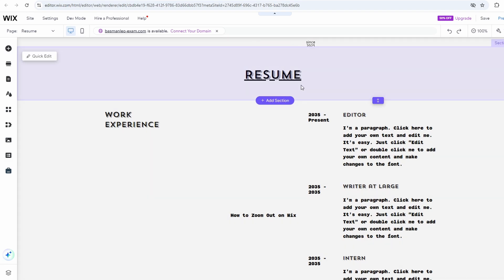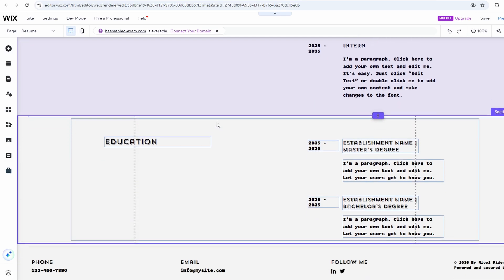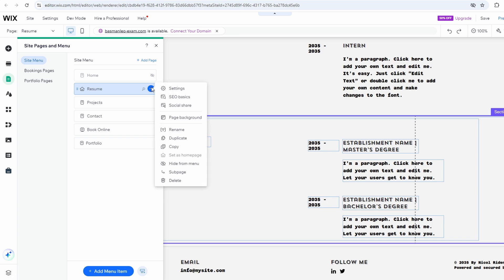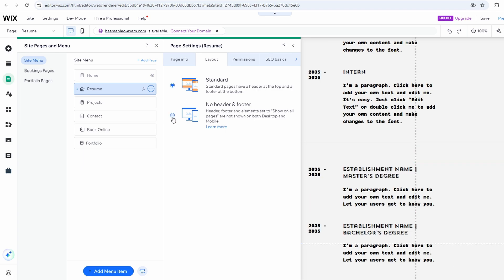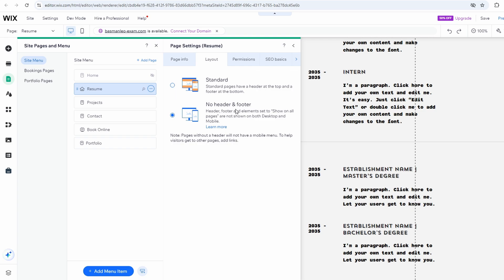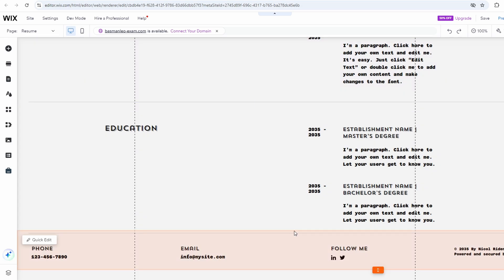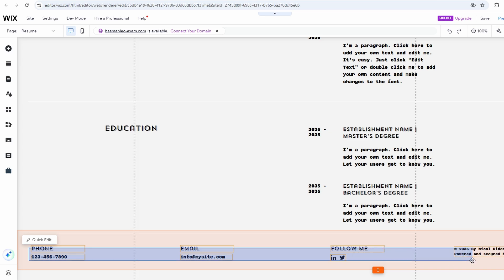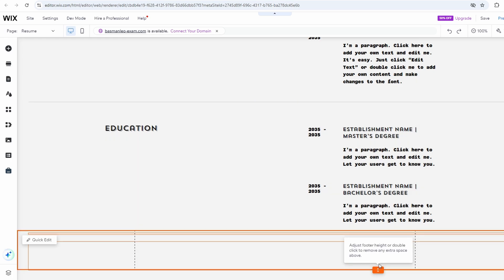How To Delete the Footer on Wix - 2025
### Option 1: **Deleting the Footer for All Pages**

1. **Scroll Down to the Footer**:
   - Navigate to the footer area on any page.

2. **Select the Elements in the Footer**:
   - Click on the individual elements (text, images, links, etc.) within the footer. Hold **Shift** to select multiple elements at once.

3. **Delete the Elements**:
   - Press the **Delete** key to remove the selected elements. This will delete the footer content across all pages.

4. **Adjust the Footer Height**:
   - After deleting the elements, you can adjust the size of the footer by dragging the section upwards to reduce its height.

 **Note**: Deleting elements from the footer will affect **every page** on your site since the footer is global.

### Option 2: **Hiding the Footer on Specific Pages**

1. **Go to Pages Menu**:
   - In the left-side toolbar, click the **Pages** icon.

2. **Select the Specific Page**:
   - Choose the page where you want to hide the header and footer.

3. **Edit Page Settings**:
   - Click the three dots (**...**) next to the page name and select **Settings**.

4. **Go to Layout Settings**:
   - In the settings menu, choose **Layout**.

5. **Toggle Off Header and Footer**:
   - Turn on the option to **Hide Header and Footer**. This will hide both on the selected page.

 **Note**: Unfortunately, you cannot hide the footer without also hiding the header. Both will be removed for the specific page.

This method gives you flexibility to hide and customize the footer on individual pages while keeping it on others.